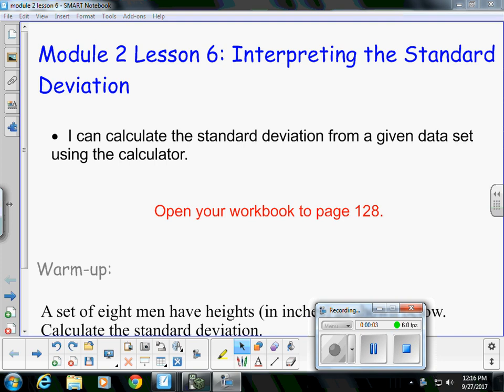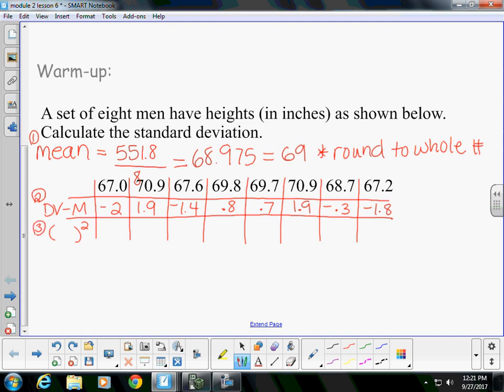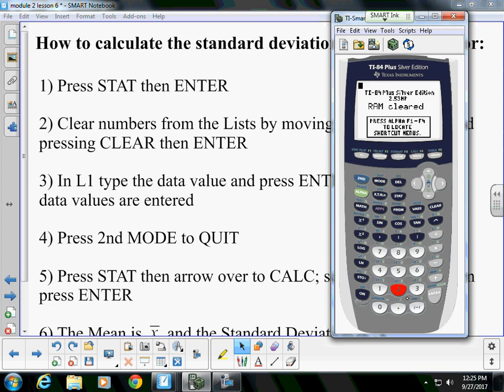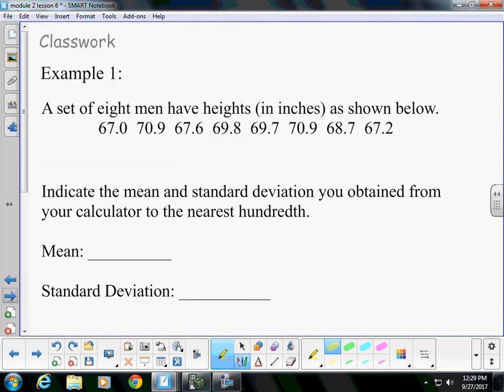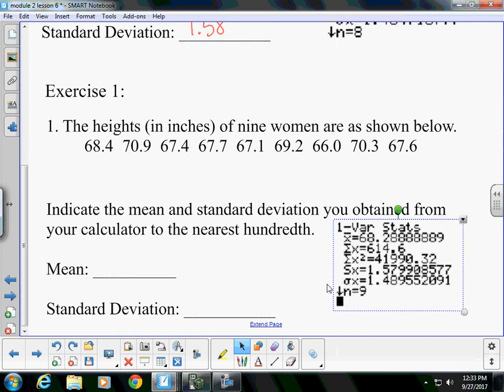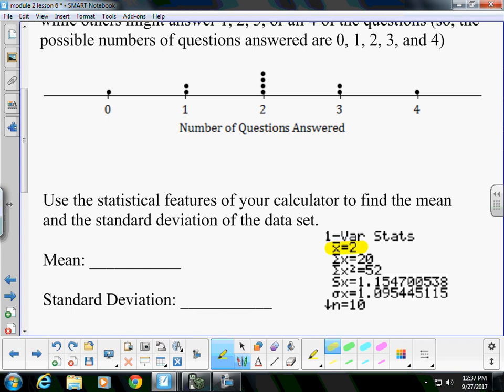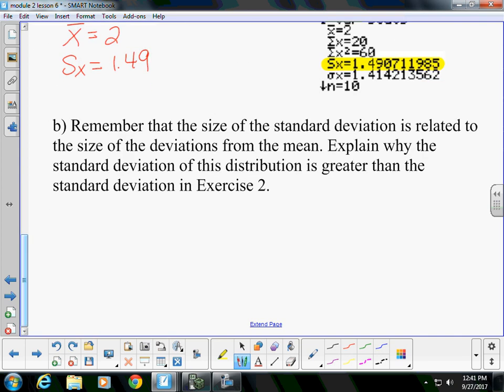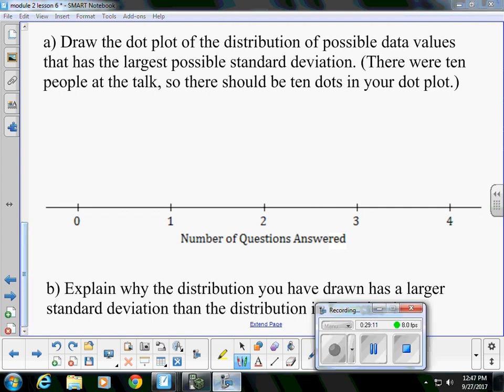mod 2 lesson 6